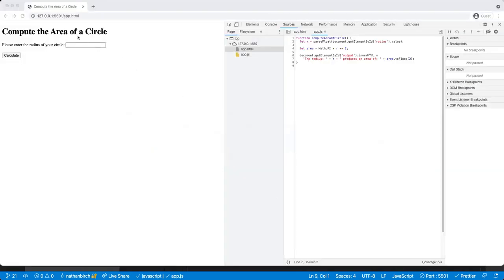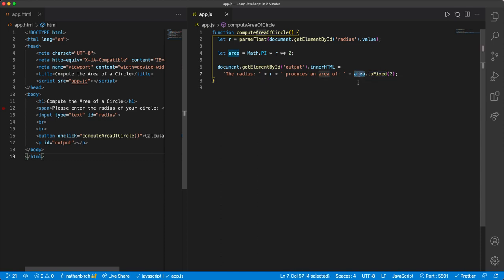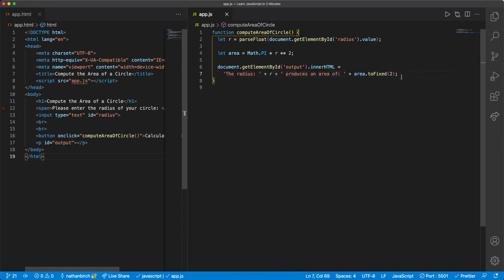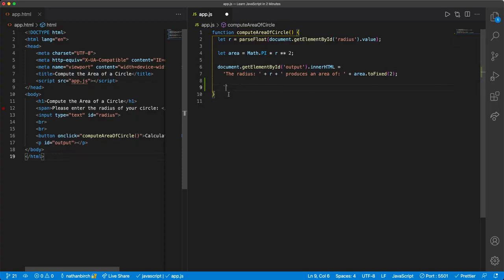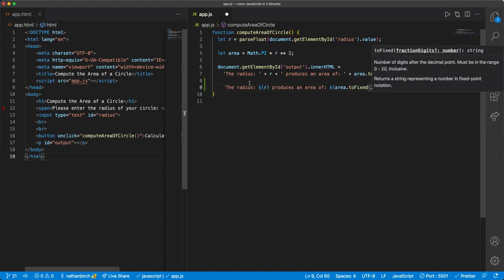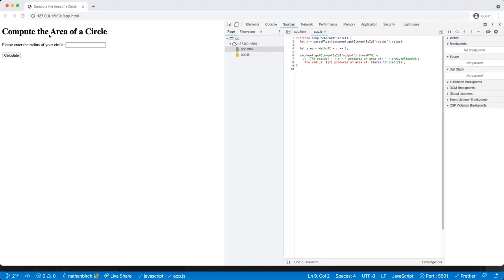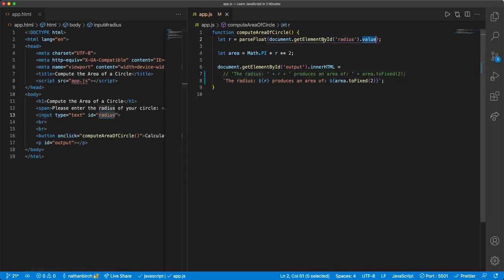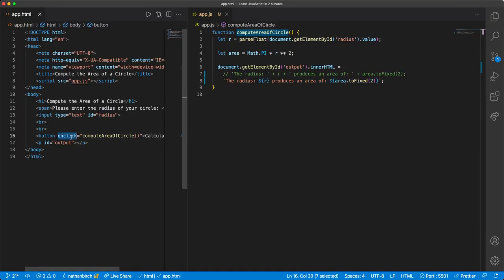22 Area of Circle Program String Alternative & Recap